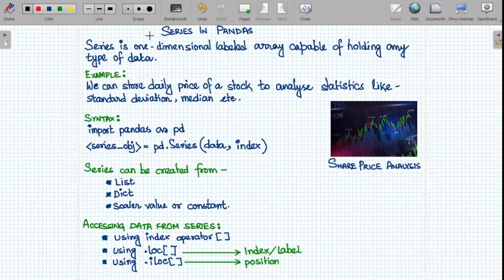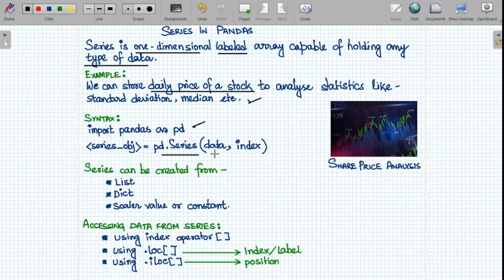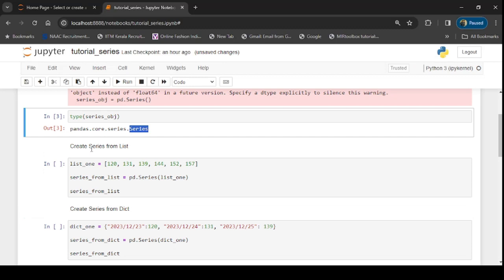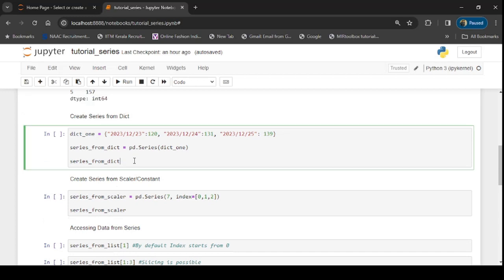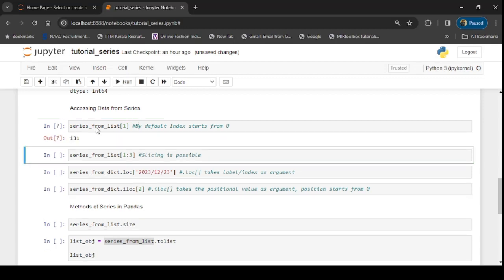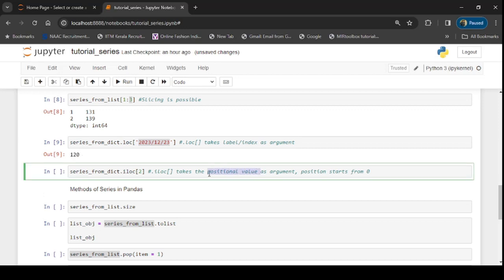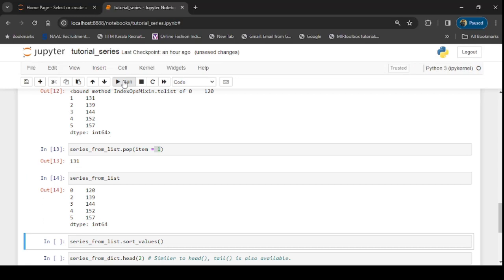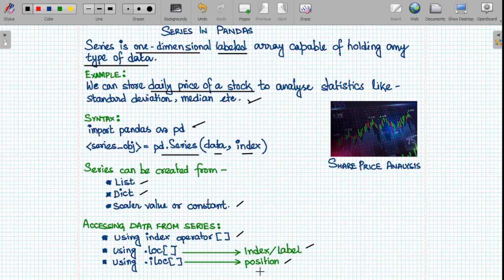Series in Pandas : Part 2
In "Series in Pandas" video, we have discussed below topics:

1. What is series in pandas?
2. What is the real time use of series in pandas?
3. Syntax of using series in python code.
4. Creation of series in pandas
5. How to access data from a series in pandas?
6. Frequently used methods for Series in pandas.
7. Example code in Jupyter Notebook.